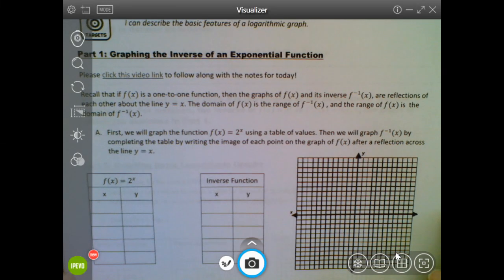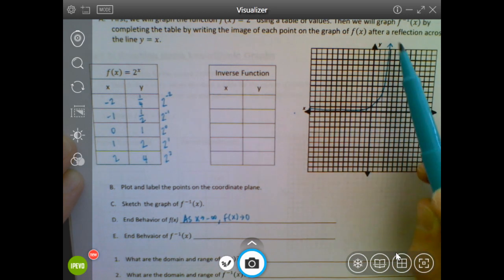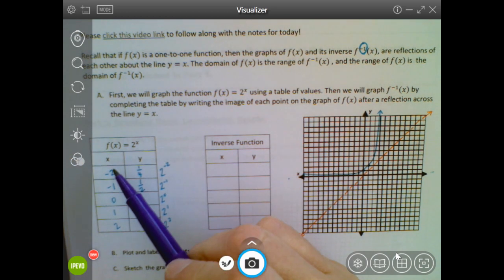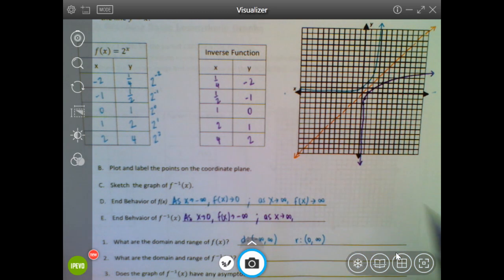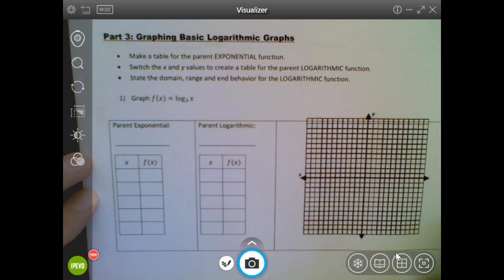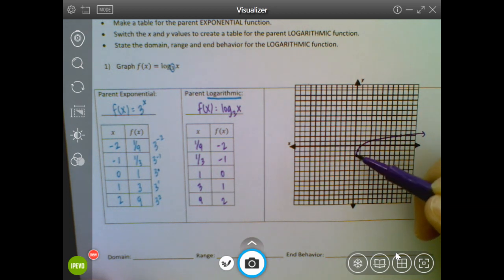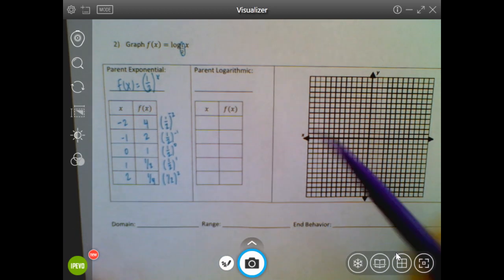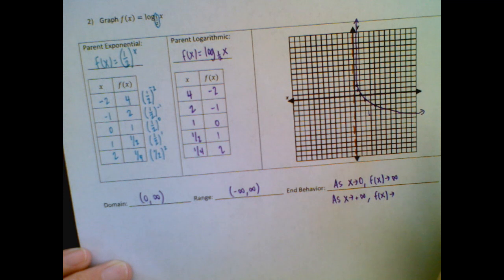Graphing Basic Logarithmic Functions